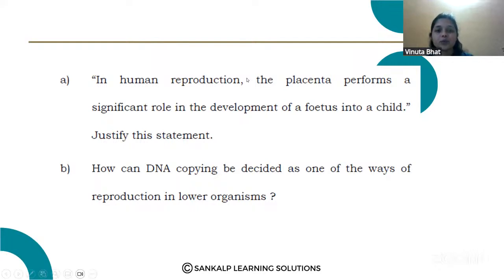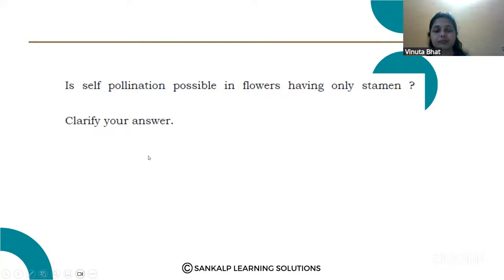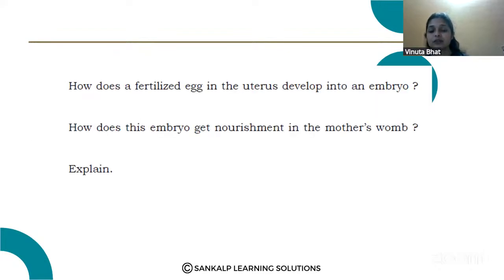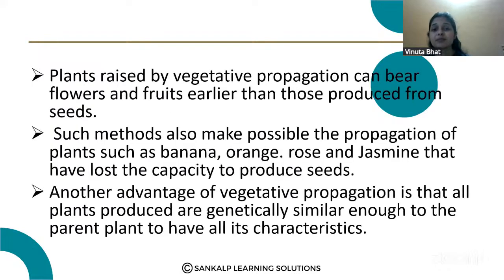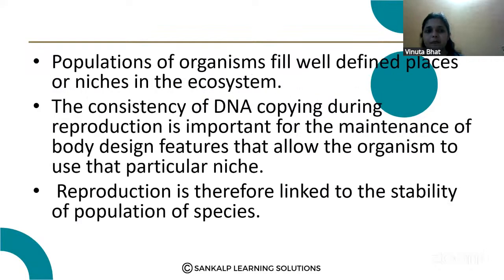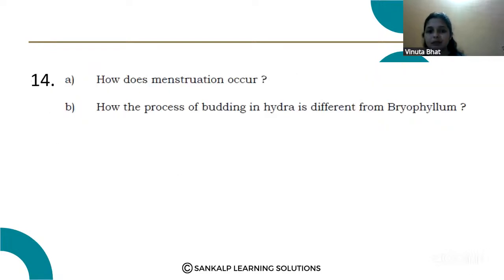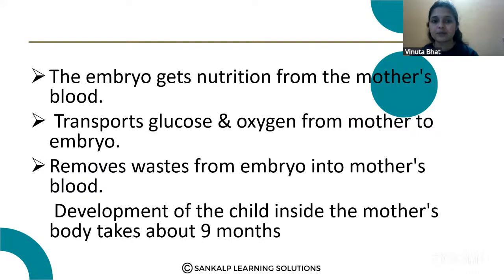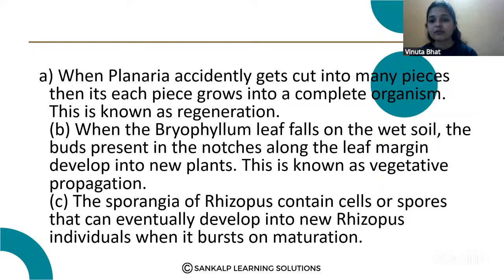SS - MYSURU - How do organisms reproduce - EM - S30